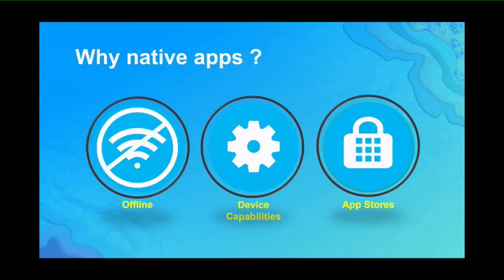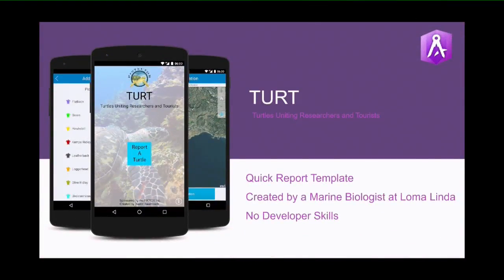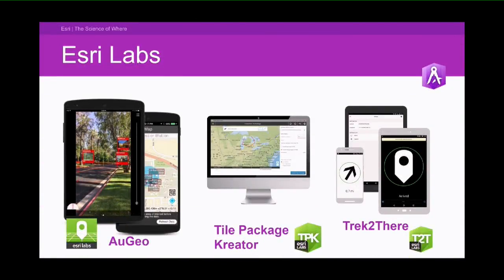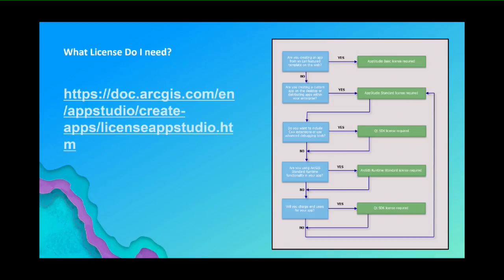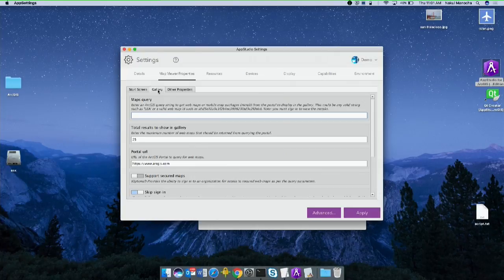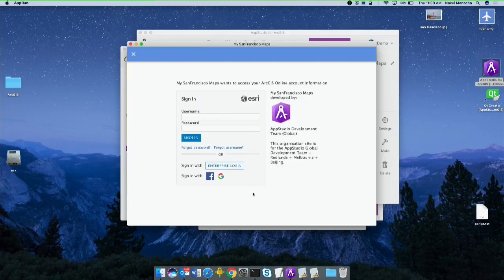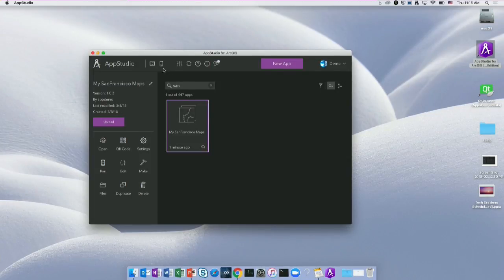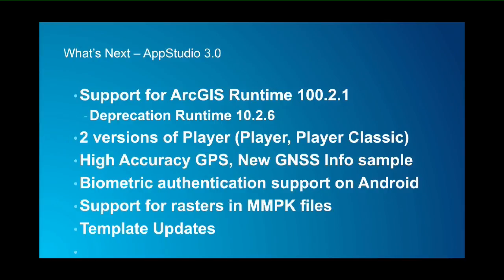Developing Cross-Platform Native Apps with AppStudio for ArcGIS: The Basics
Watch this session to learn how to build cross-platform native apps with AppStudio for ArcGIS. You will learn the basics for programming with the Qt Creator IDE and QML as well as a complete suite of developer productivity tools for ArcGIS developers. This session targets Javascript and Python developers of all levels who want to learn how to build native mapping applications.